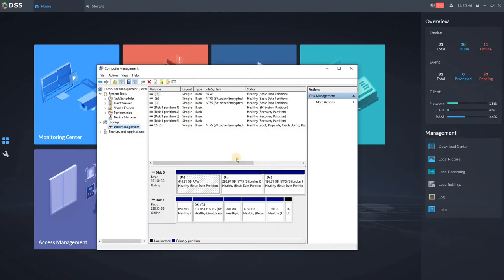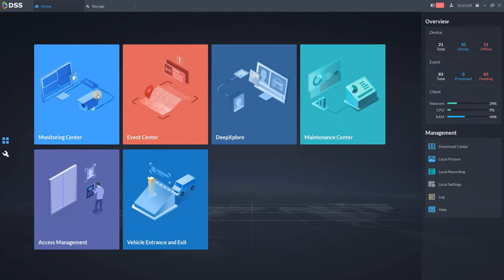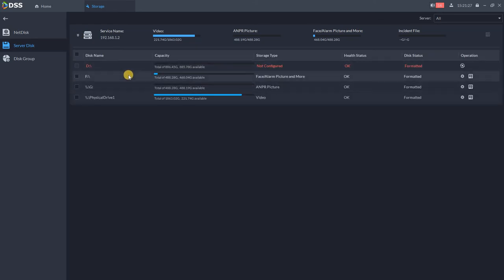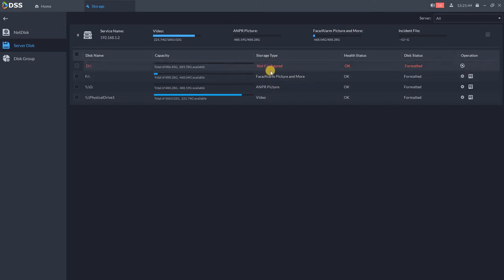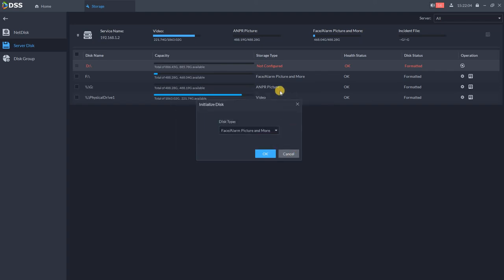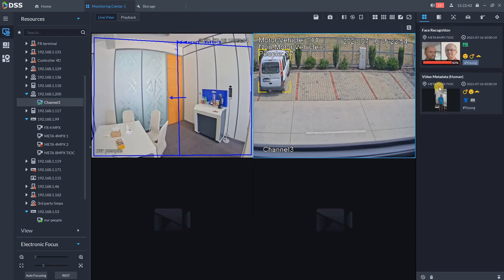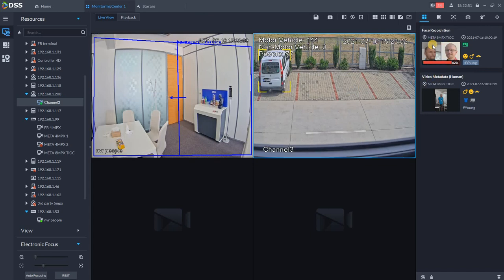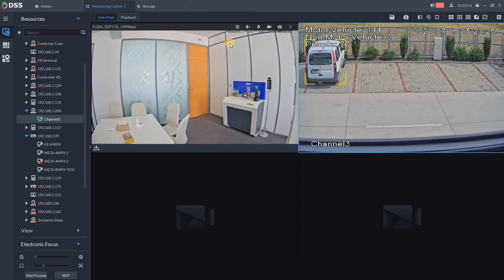How to set up storage in DSS 8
Short tutorial video about setting up the storage for your video footage and snapshot from alarms / events